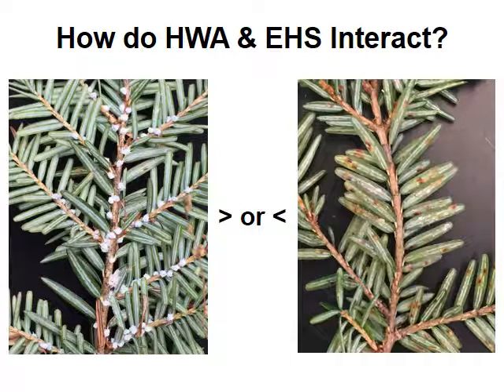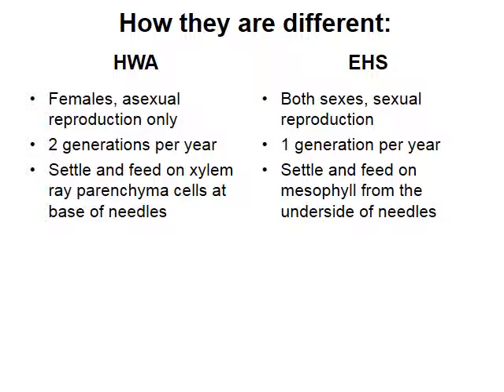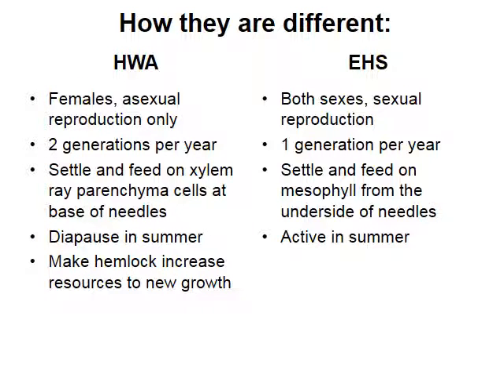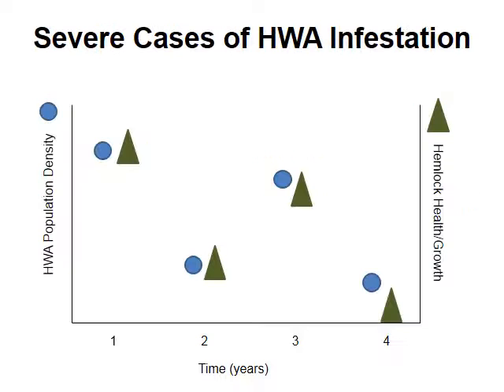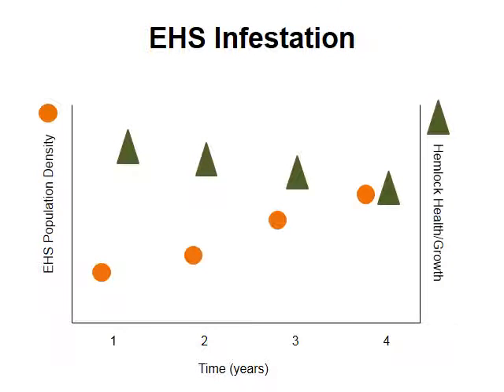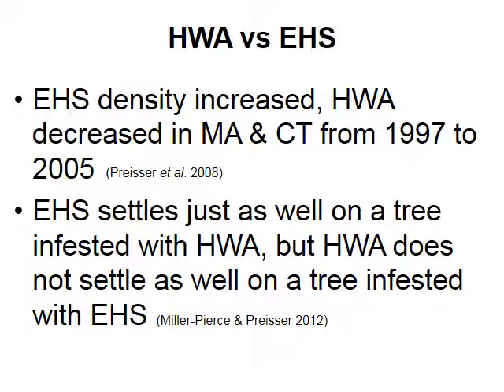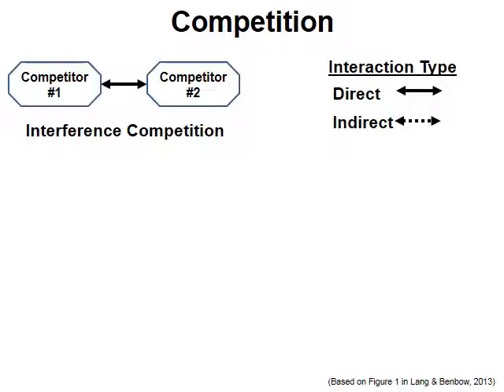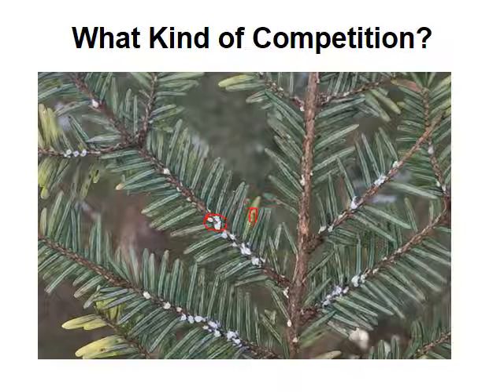Hemlock Pest Interactions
This video describes how the two invasive insect pests (hemlock woolly adelgid and elongate hemlock scale) might interact with each other.